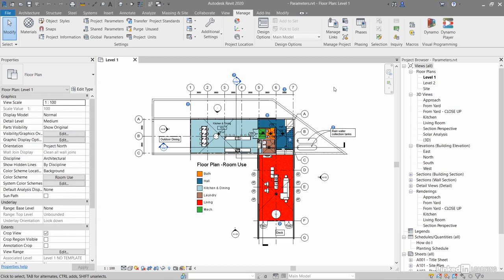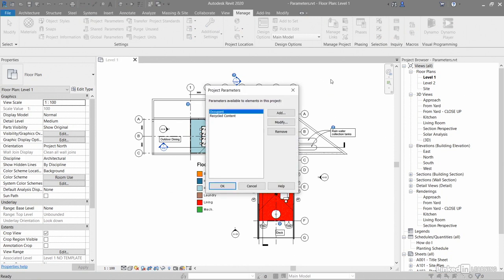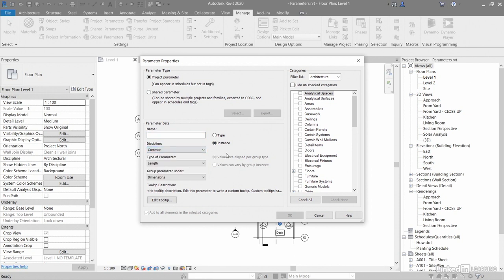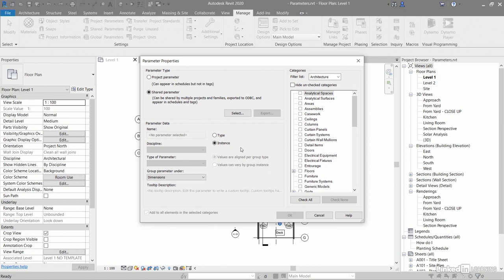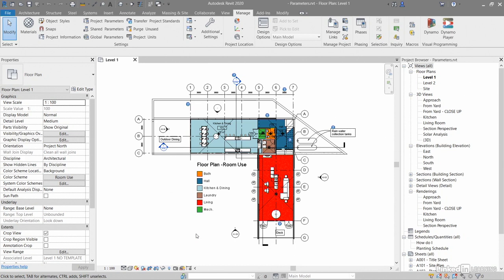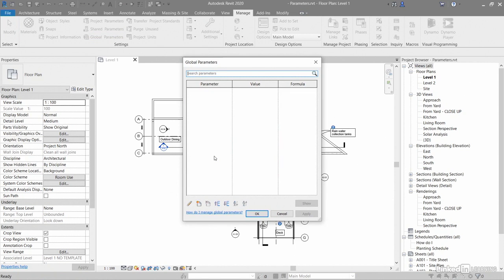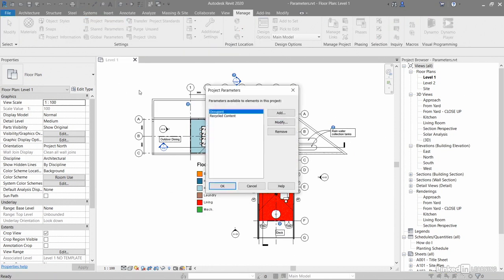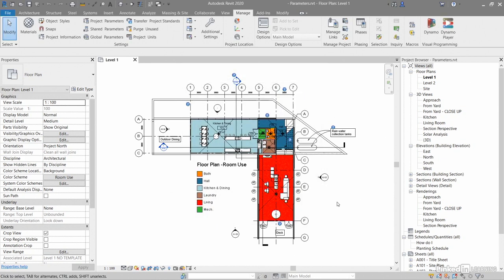how to Revit Understanding shared, project, and global parameters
Learn how to understand shared, project, and global parameters in Revit MEP. This video will guide you through the basics of each parameter type for efficient project management.
Revit tutorials